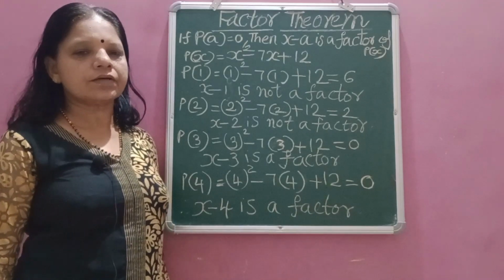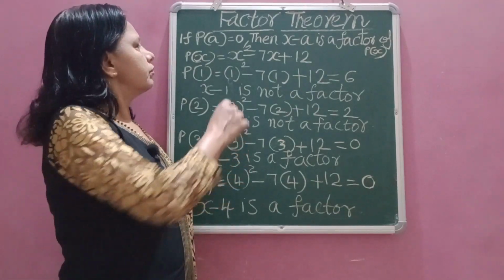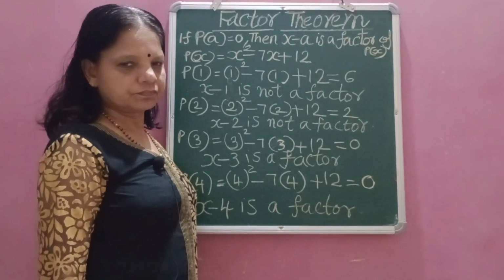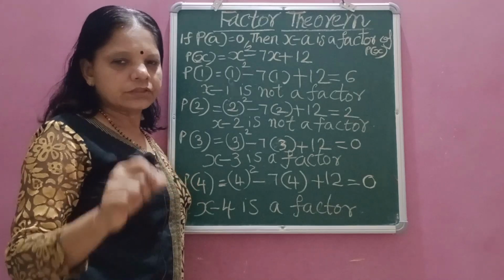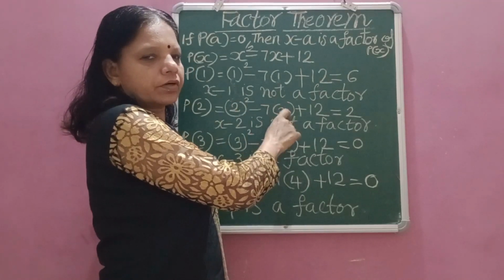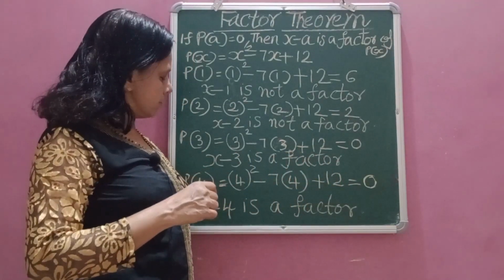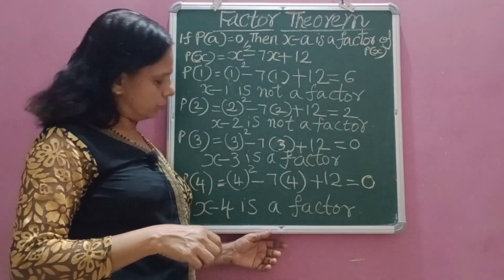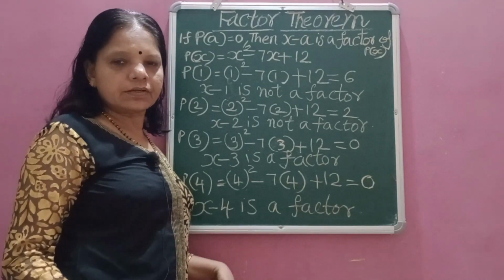Basic Maths Lessons||Factor Theorem .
In this video I will explain what a factor theore means and how it is used to dicide the given binomial is afactor or not with suitable examples.